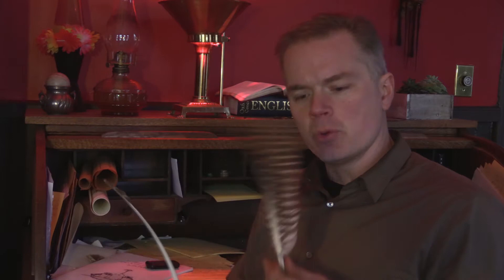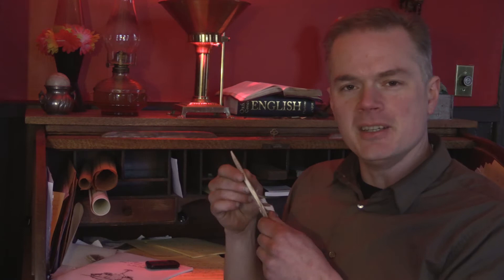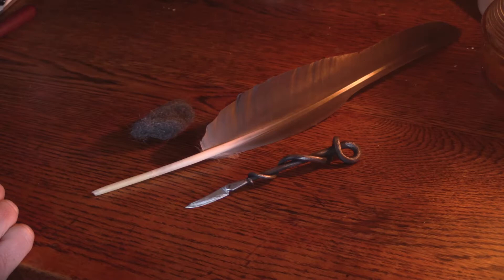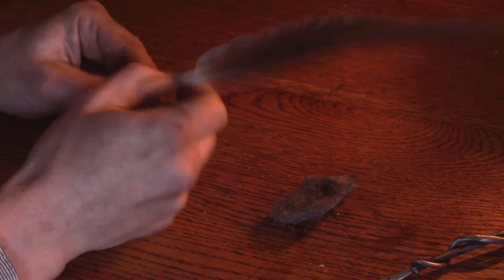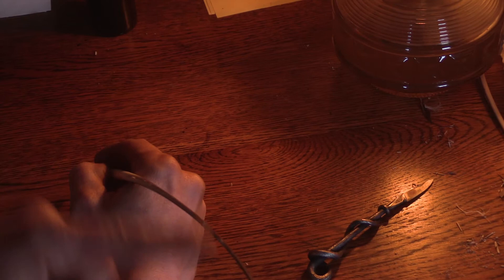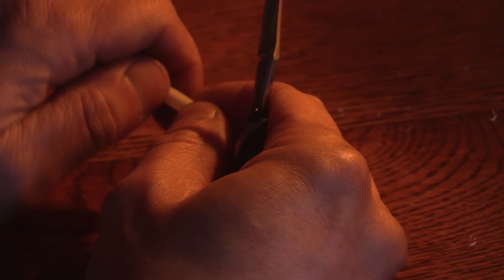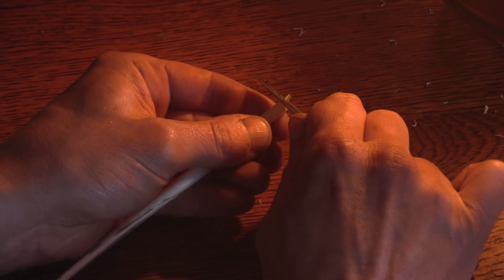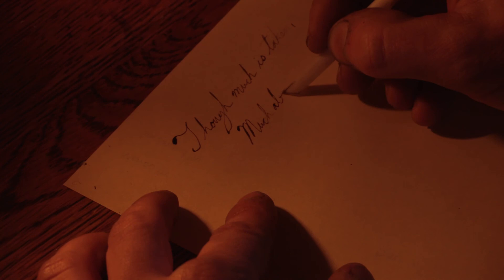How to Make a Quill Pen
How to make a pen from a feather.

 Writing with a pen is very different than writing with a keyboard, and writing with a quill even more so. It's good for your brain, and good for your prose. It makes your letters more beautiful and your thoughts clearer.

Note that there were no 4-inch-thick fantasy novels until the typewriter was invented.